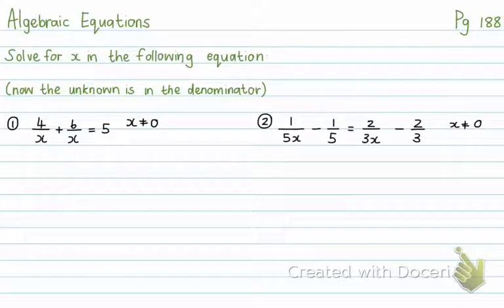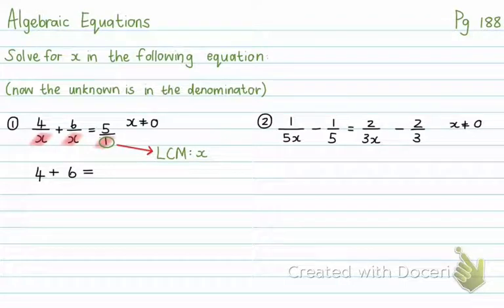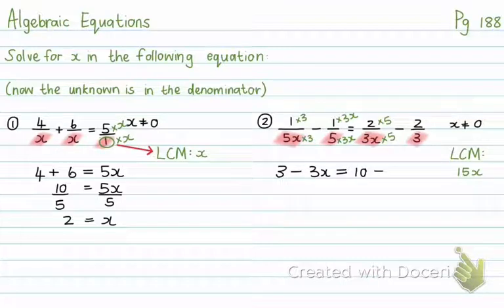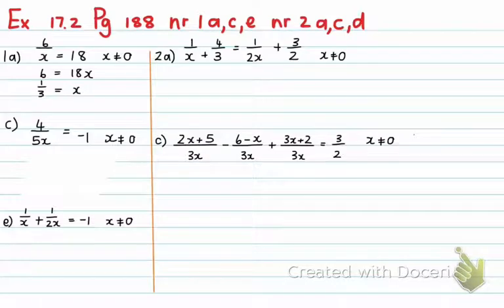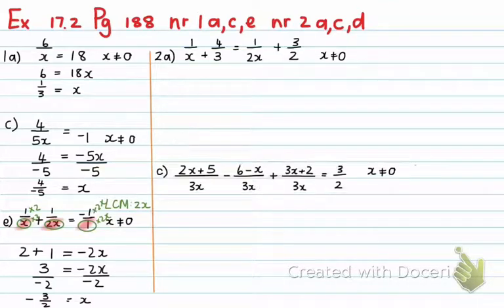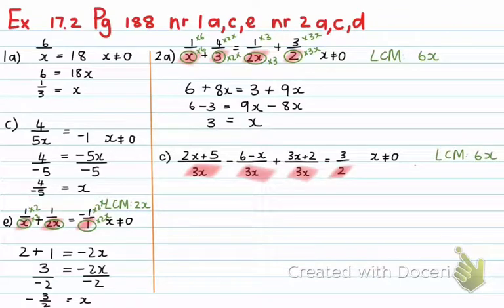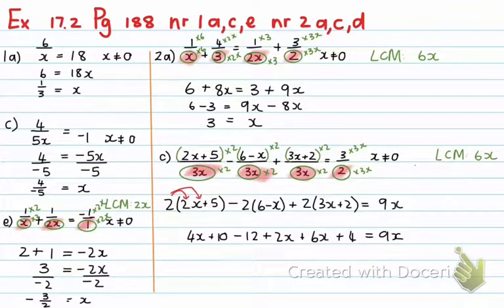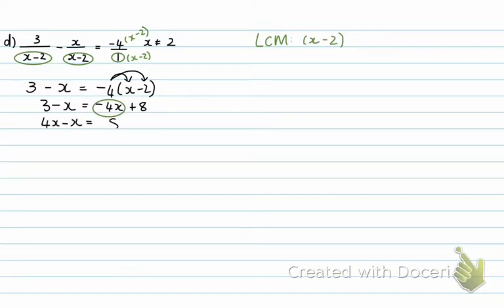Gr 9 Algebraic Equations